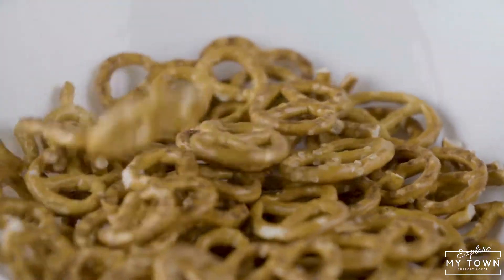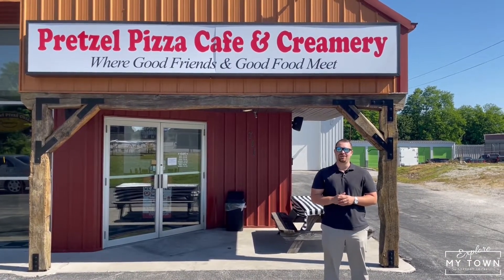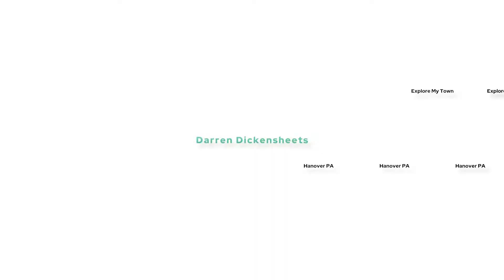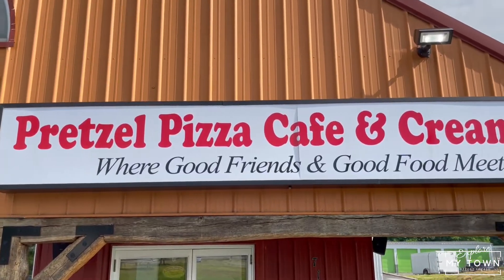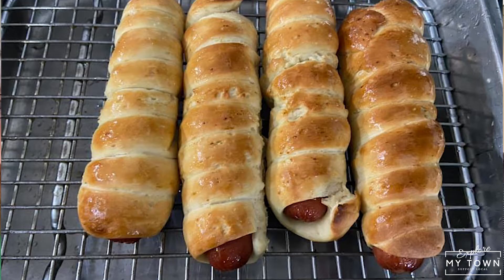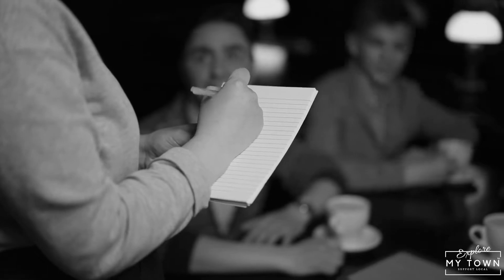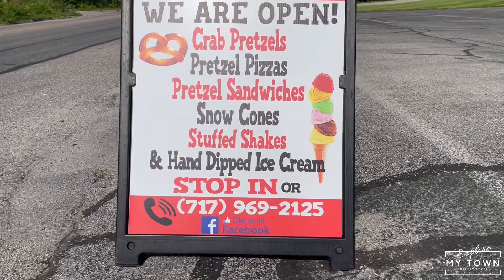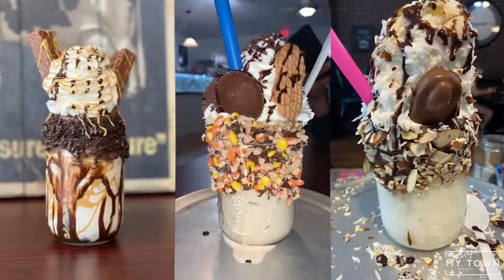The Best Pretzel Shop Concoctions & Stuffed Milkshakes in Hanover, PA| Pretzel Pizza Cafe & Creamery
Are you in the mood for something sweet and savory? Check out Pretzel Pizza Cafe & Creamery for the best of both worlds! This cafe specializes in all things pretzel, such as pretzel pizzas, hotdogs, and sandwiches. All of their meals are made fresh to order. Don’t forget to try their famous homemade crab pretzel dip. Once you’re done, enjoy a delicious milkshake. We promise it’ll be worth the drive!

In this edition of Explore My Town - Hanover, PA

Darren Dickensheets, Realtor
RE/MAX Quality Service, Inc.
1147 Eichelberger St.
Hanover, PA. 17331